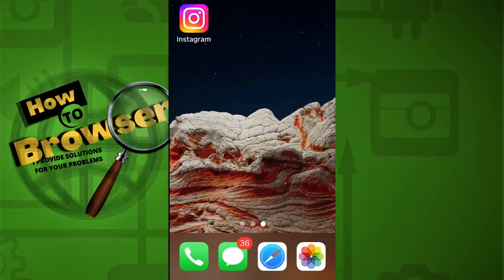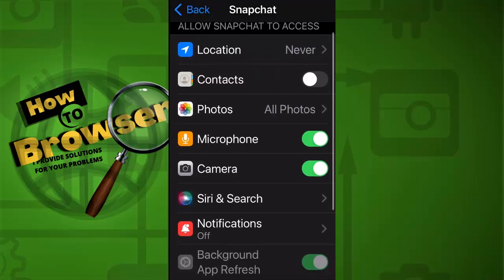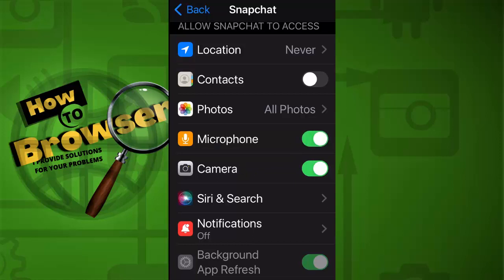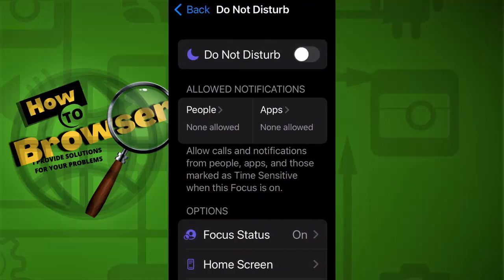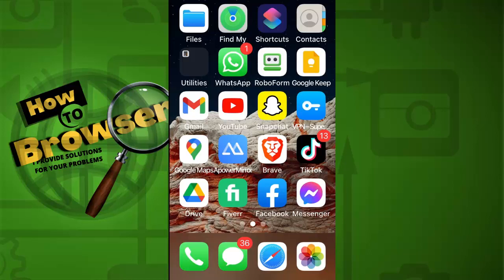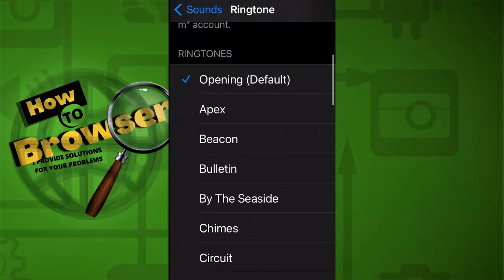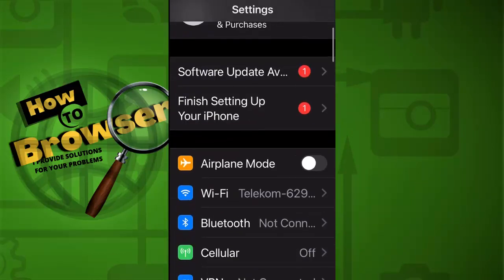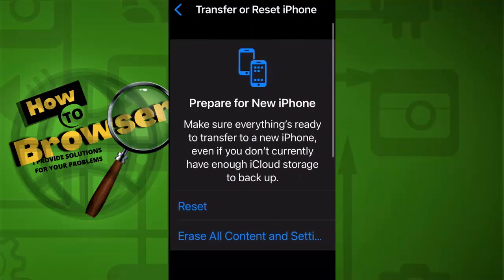How To Fix Snapchat Sound Not Working in 2022 EASY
In this video I will show you step by step how to fix sound on snapchat in 2022 this is a step by step tutorial so please follow along with me